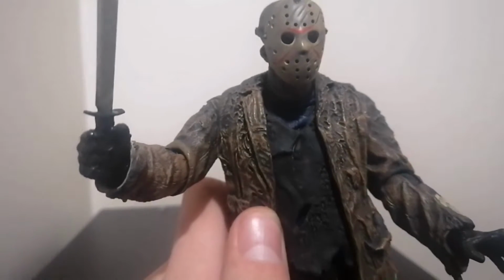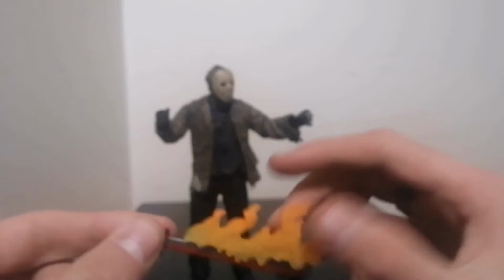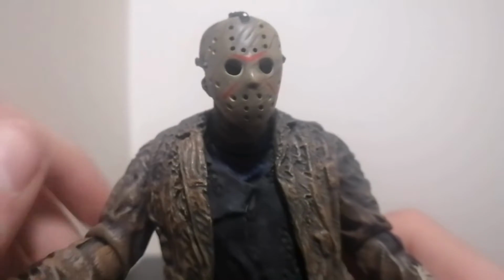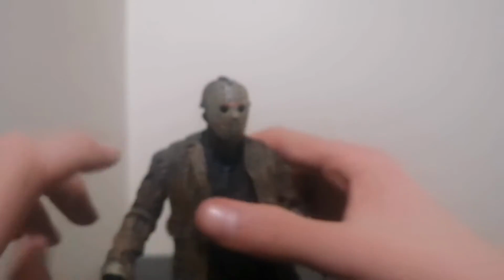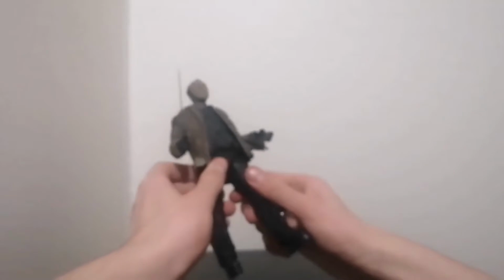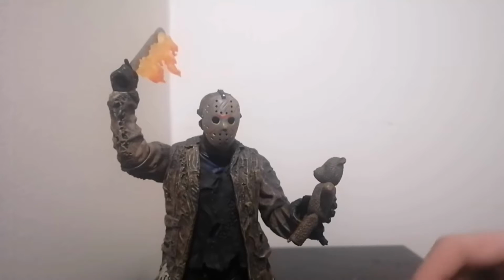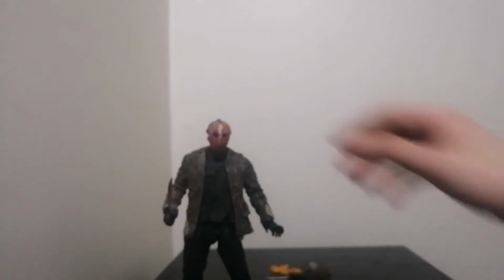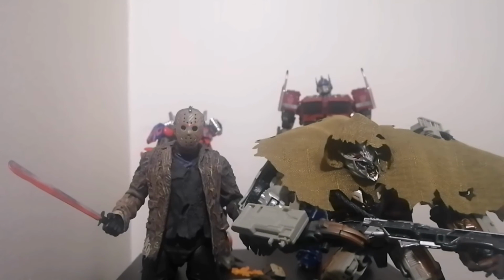NECA FREDDY VS. JASON ULTIMATE Jason Review